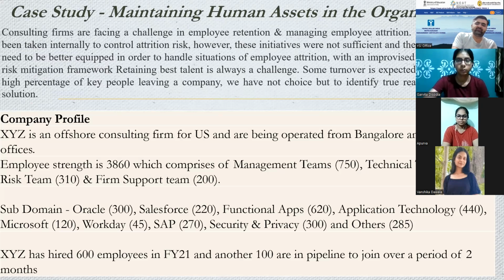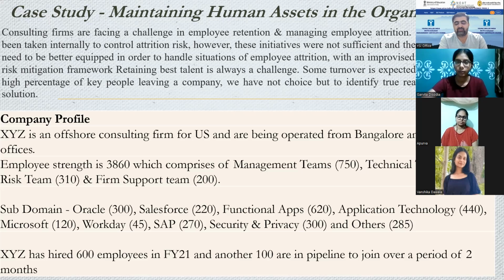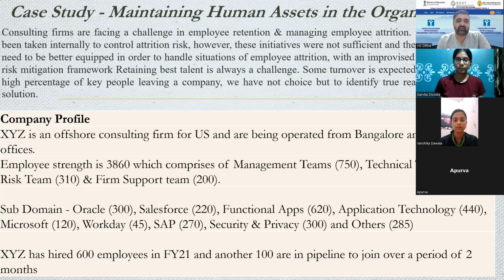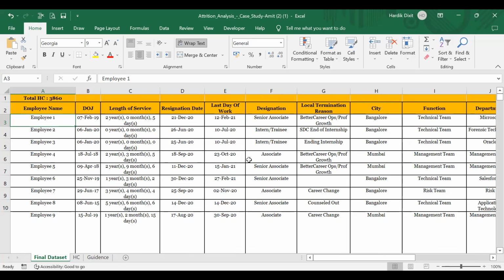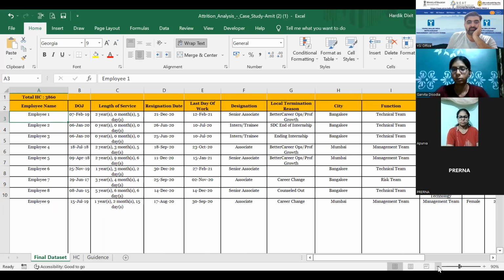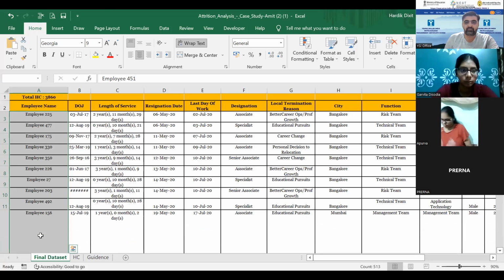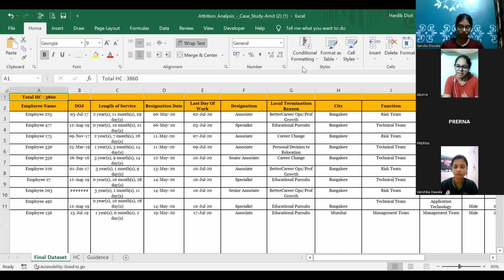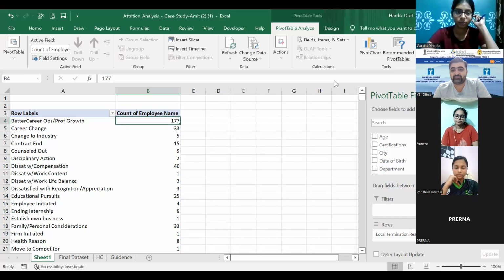Understanding HR Analytics_Part01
These are general myths one come across regarding labour laws, the purpose is to provide an insights into the law part of the myths.